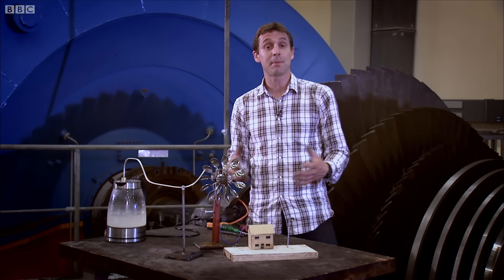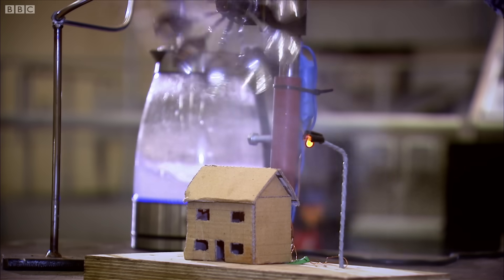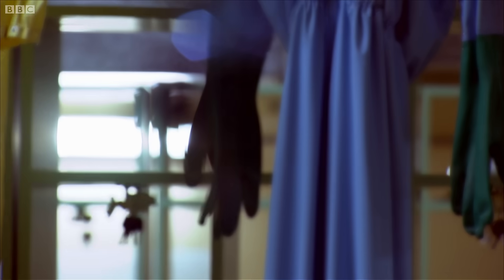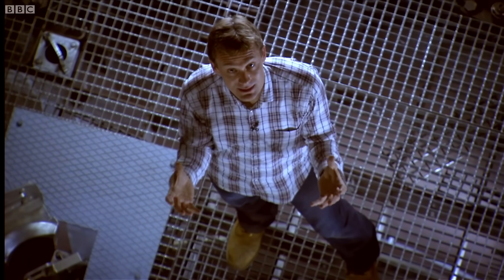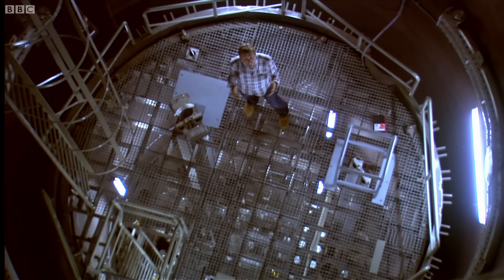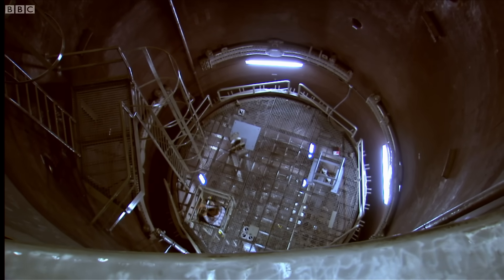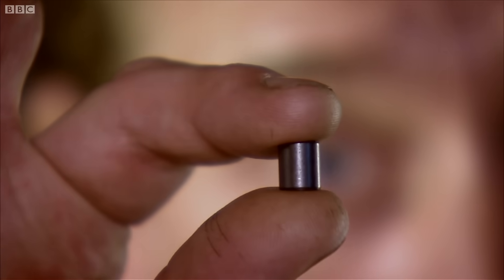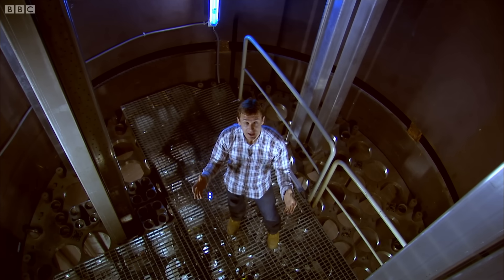Inside a nuclear reactor core - Bang Goes The Theory - BBC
Jem Stansfield explores a never used reactor core at the Zwentendorf nuclear power plant in Austria, to explain how a nuclear power station works.

Bang Goes The Theory, investigating the science behind the headlines and making sense of the everyday issues that matter to us all.